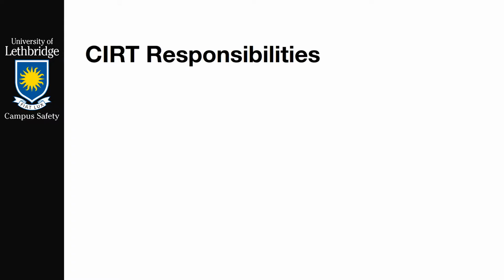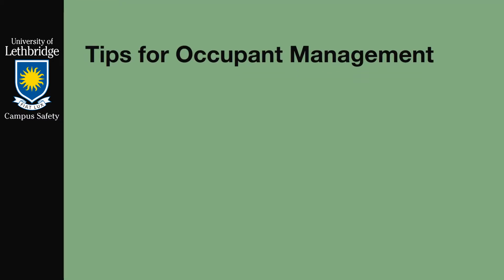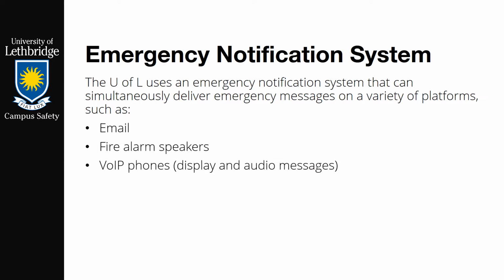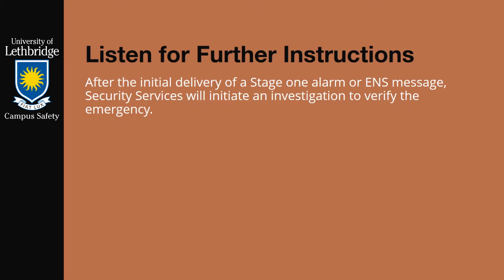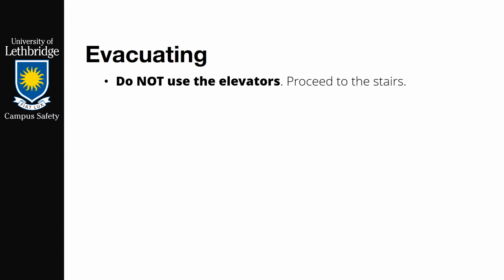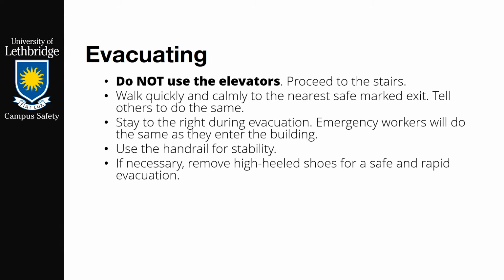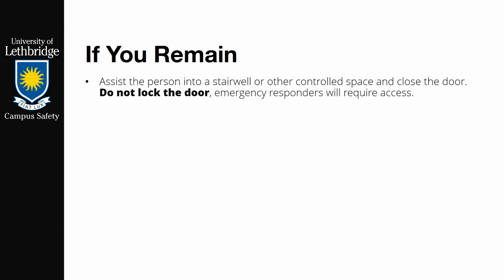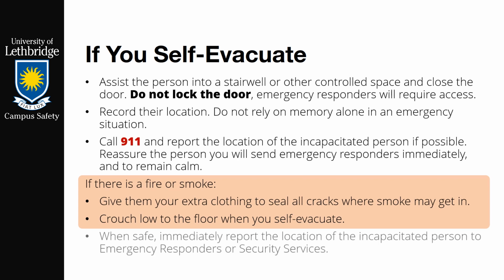Evac - Part 3 - During an Evacuation